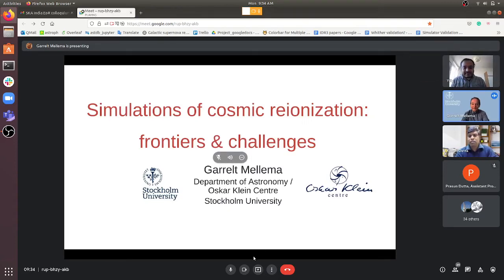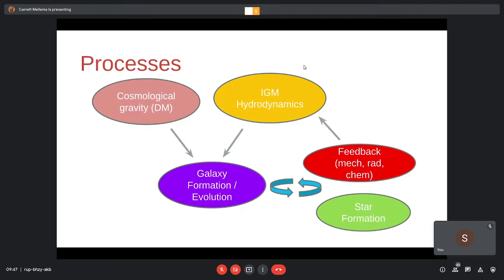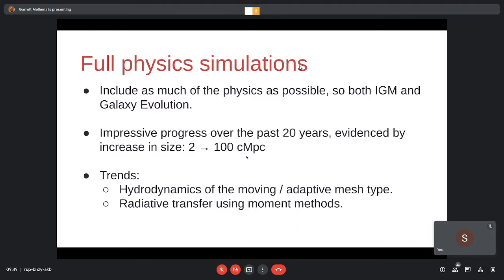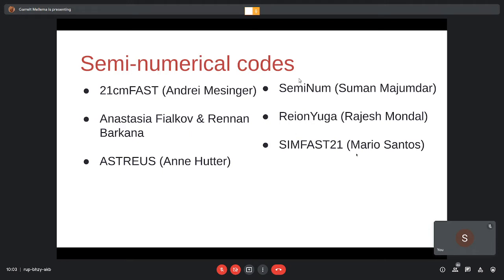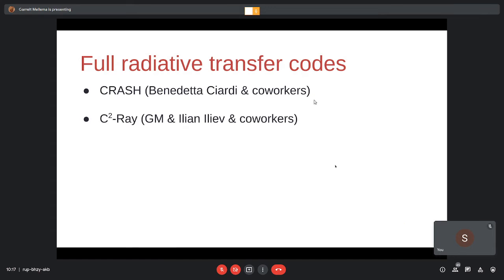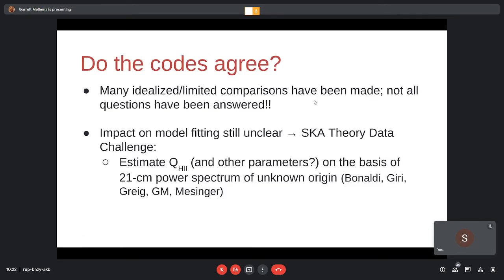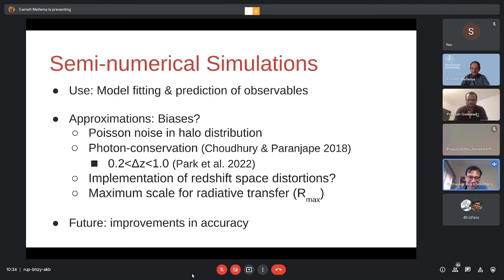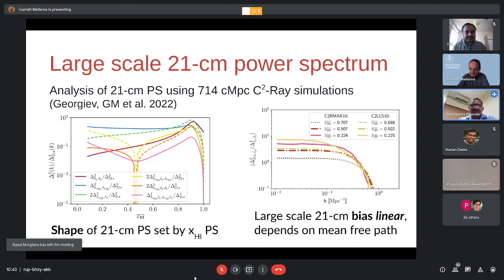SKA-India EoR SWG Special colloquium by Prof. Garrelt Mellema (Stockholm University)